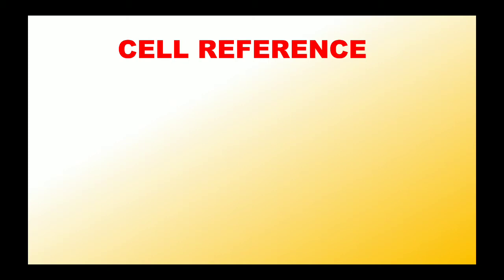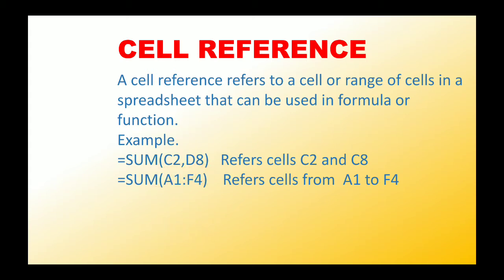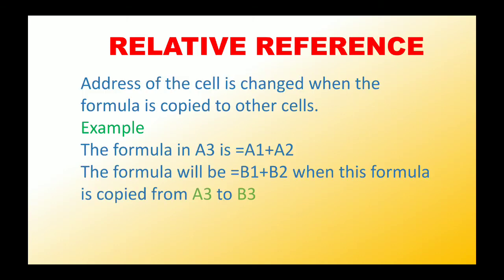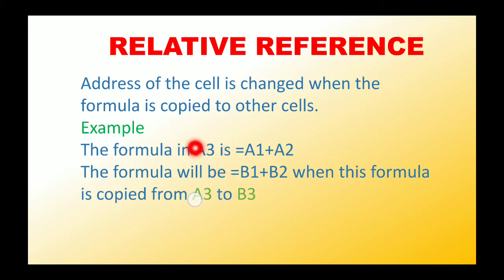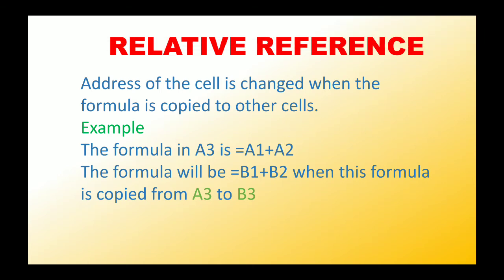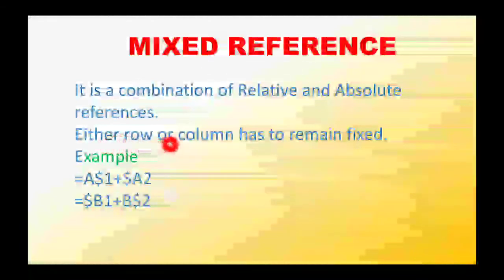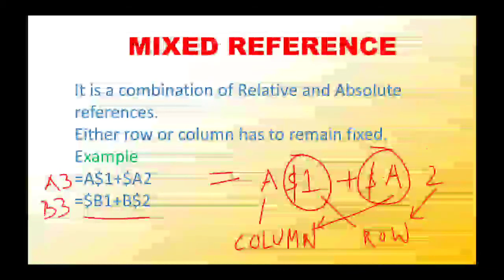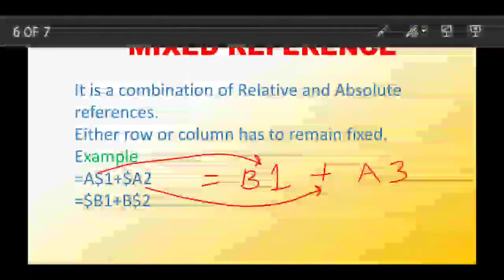Chapter 13. Using Cell Reference Sub:IT